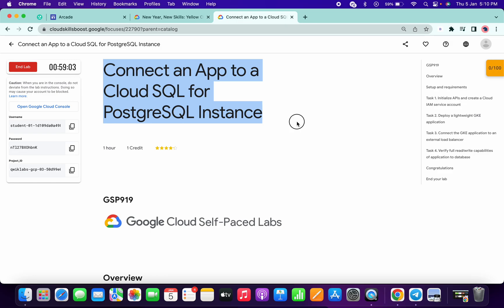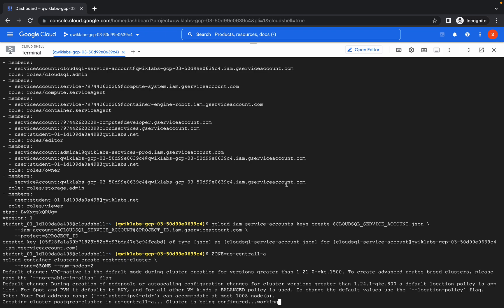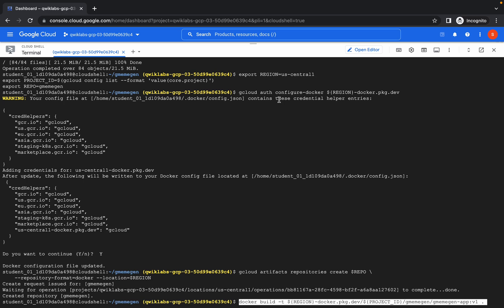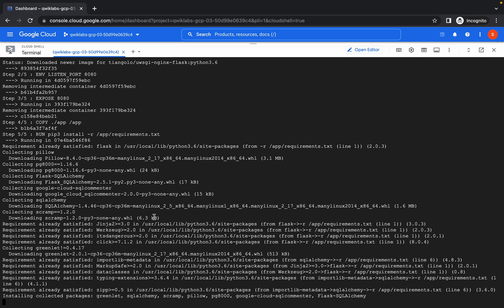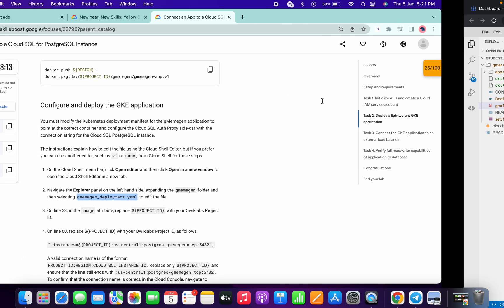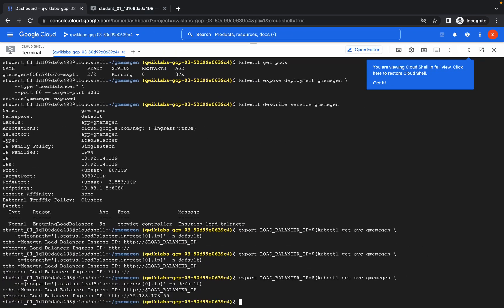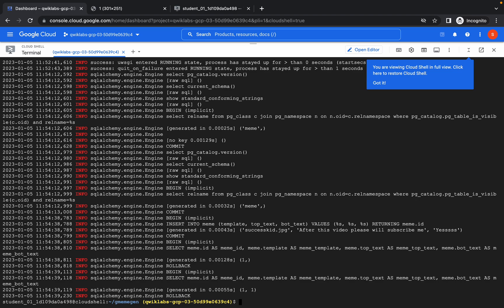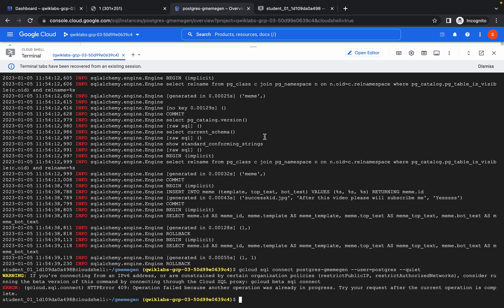Connect an App to a Cloud SQL for PostgreSQL Instance || qwiklabs || GSP919 [With Explanation🗣️]